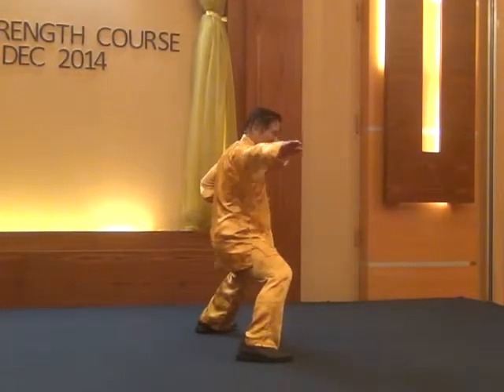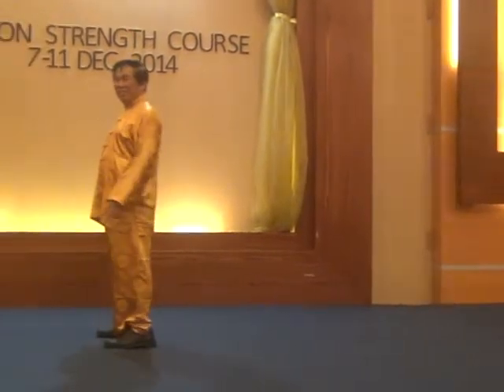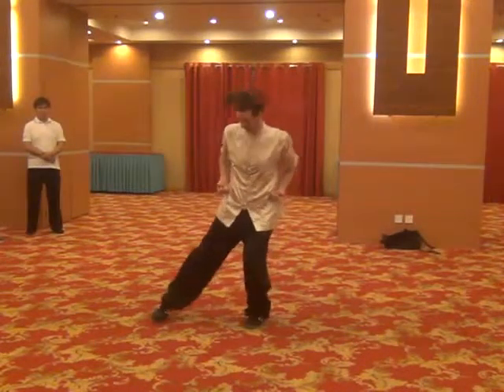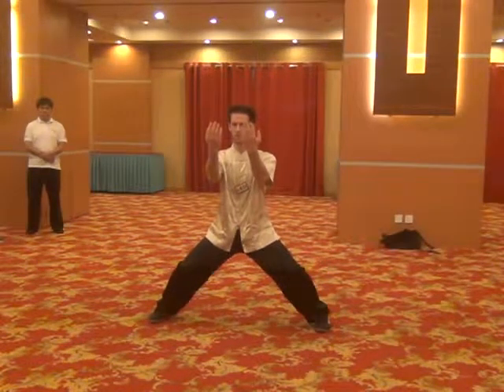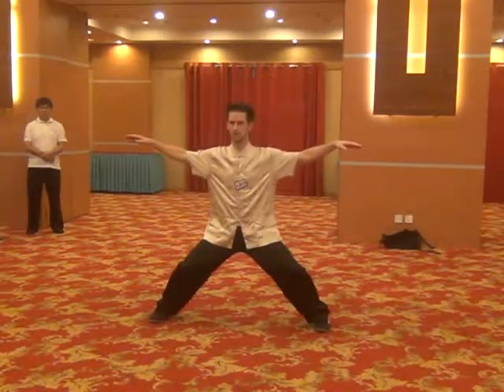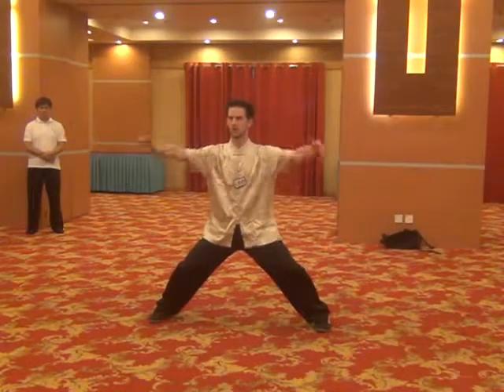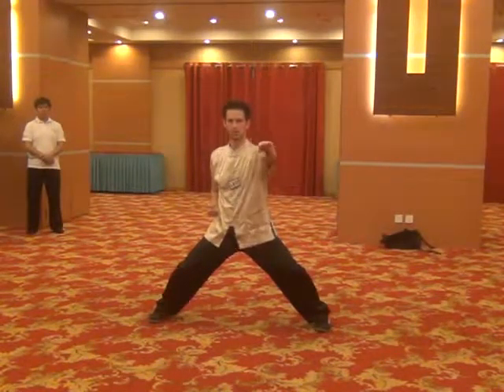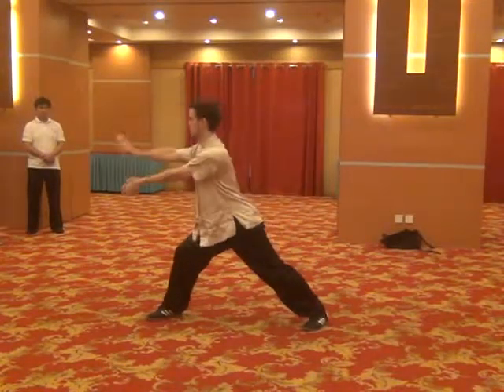Picture Perfect Form of Dragon Strength (3)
"Dragon Strength" in Penang from 6th to 12th December 2014.